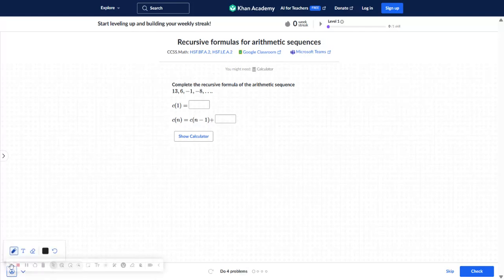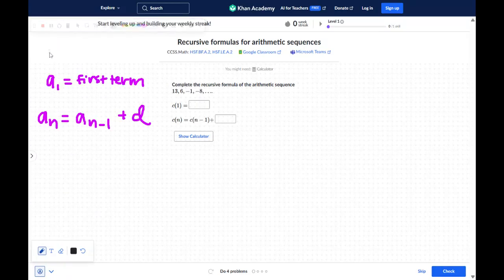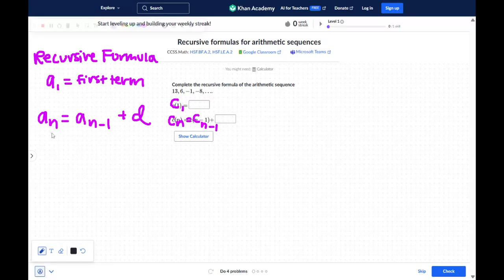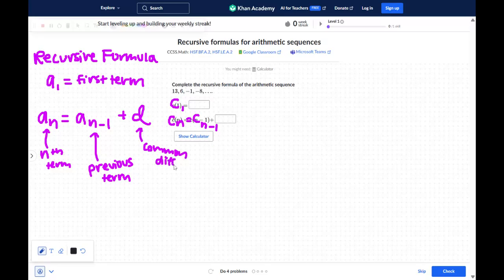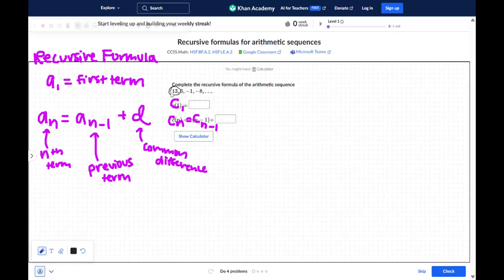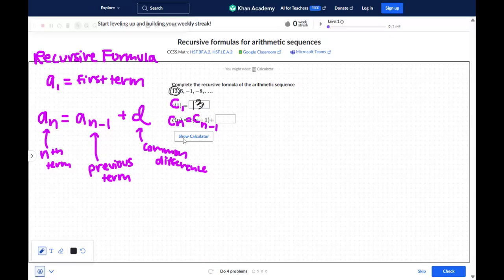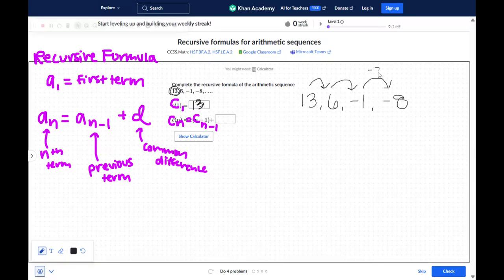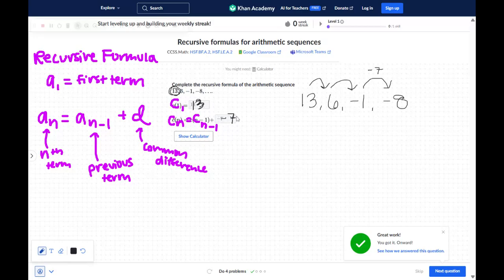Mth148A: 2.1 Extra Khan Academy Practice: Recursive formulas for arithmetic sequences